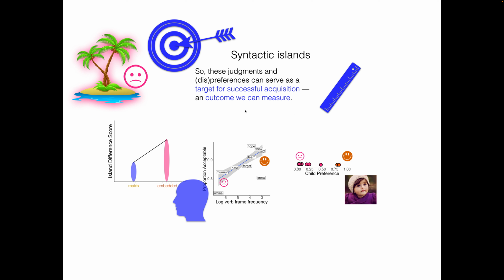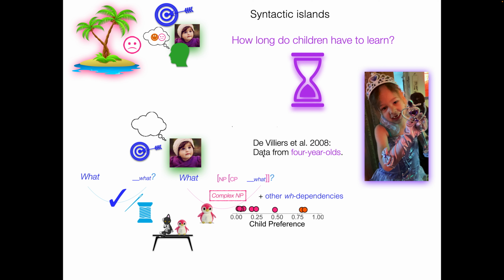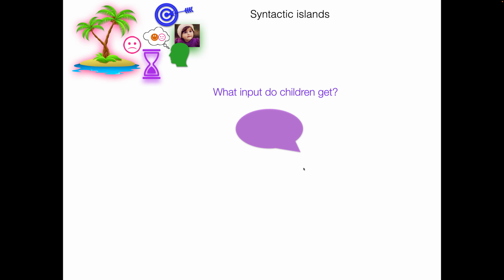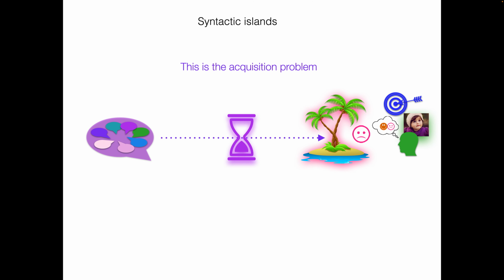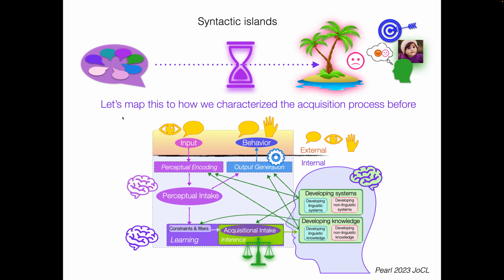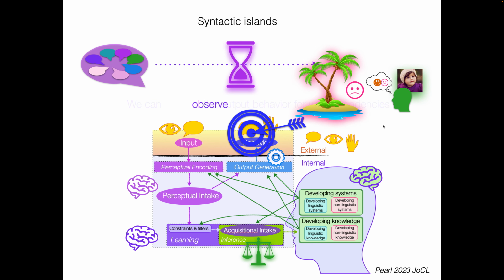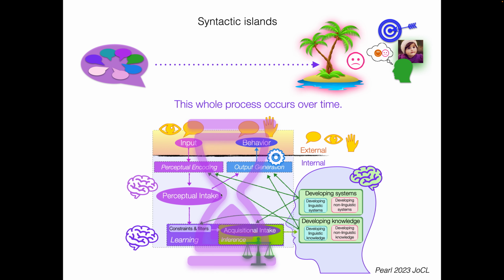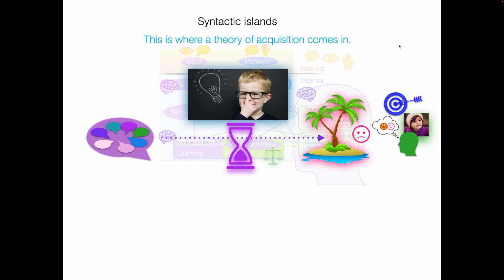USC Ling 2024, Part 6: Characterizing Acquisition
USC Ling 2024, "Investigating child language acquisition using computational cognitive modeling: How to understand kids using math". Part 6: Characterizing the acquisition process.